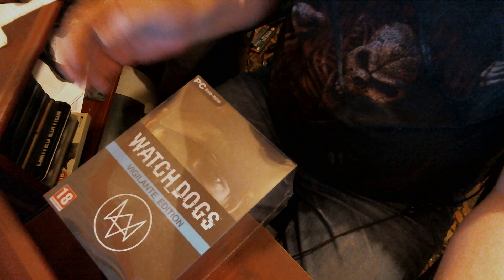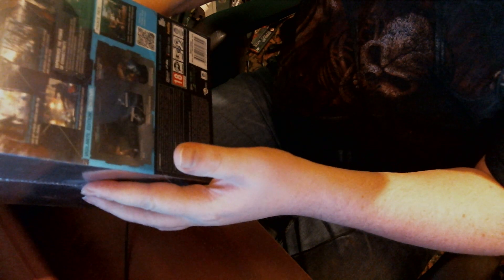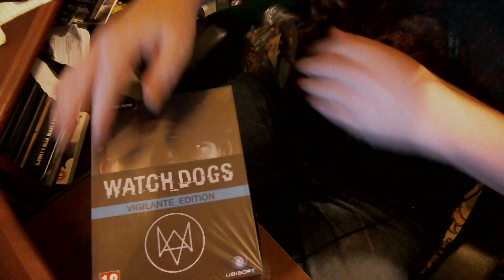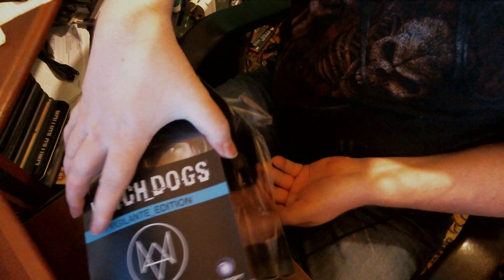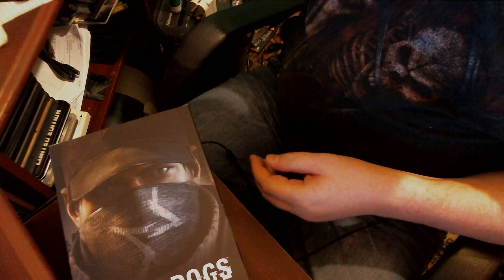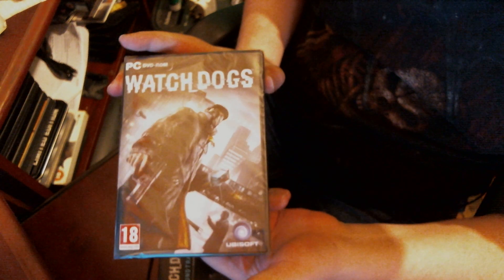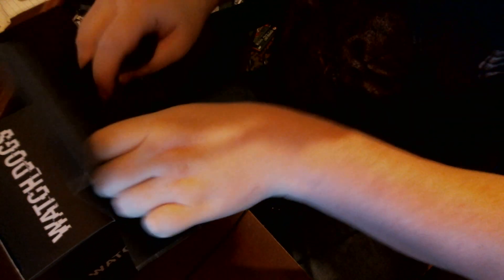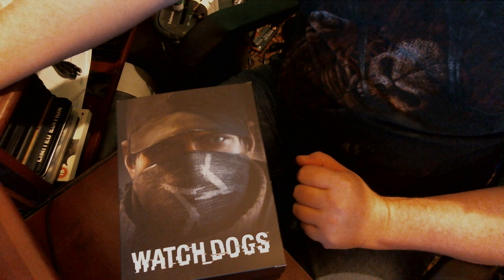Watch dogs Vigilante edition unboxing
The Unboxing the most wanted game of 2013/14 Watch dogs.
to watch this game being stream live tune in to my twitch channel